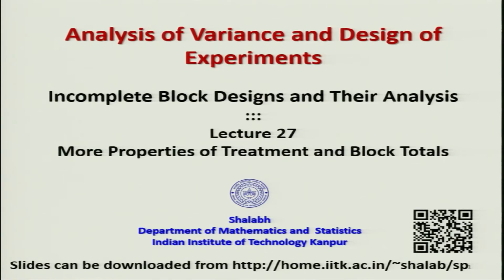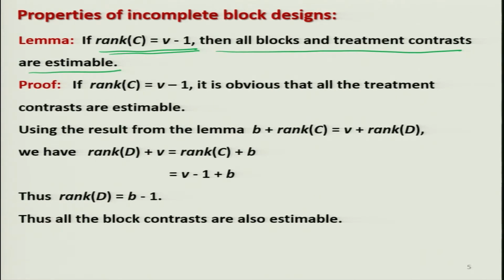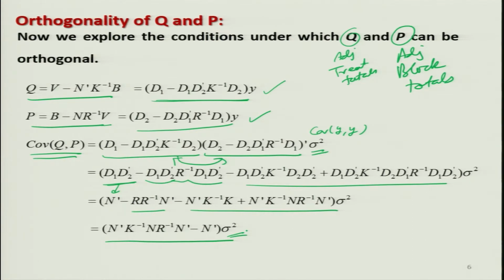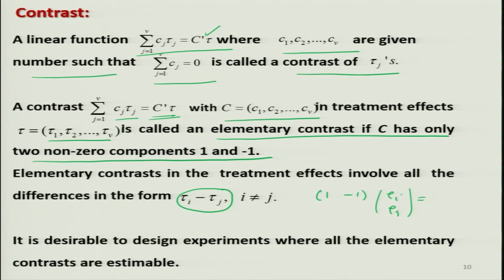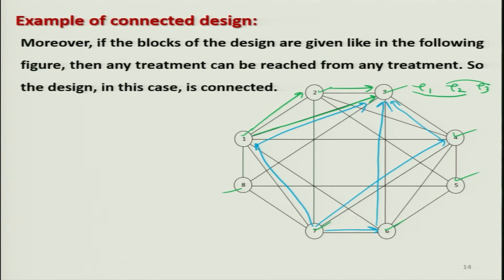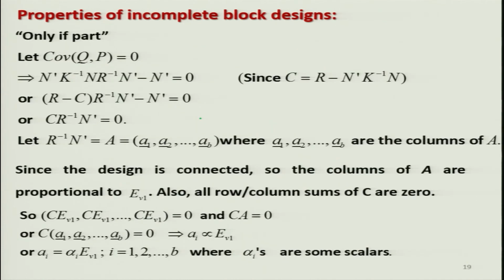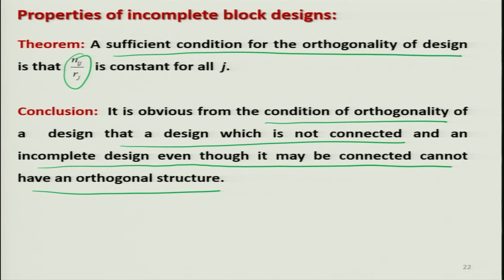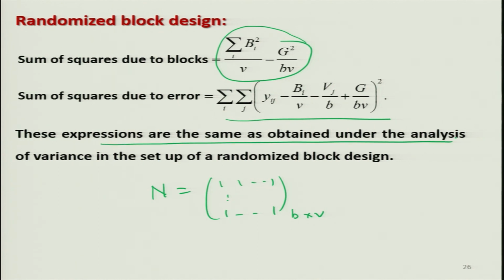Lec 27: More Properties of Treatment and Block Totals